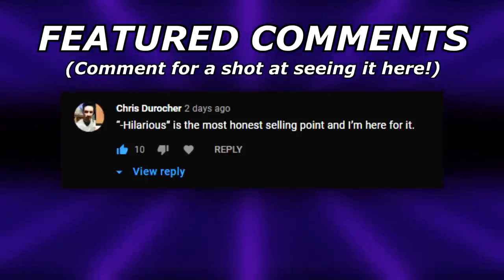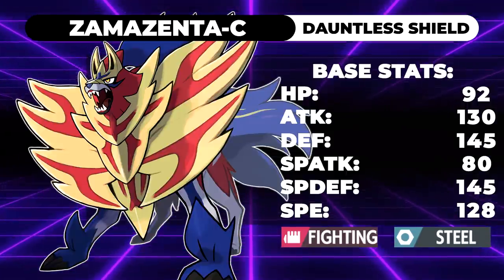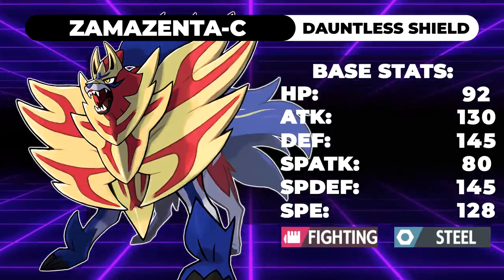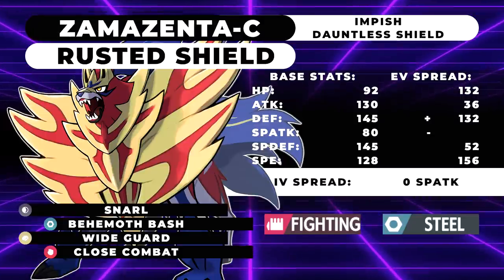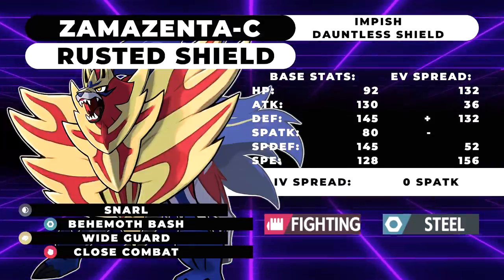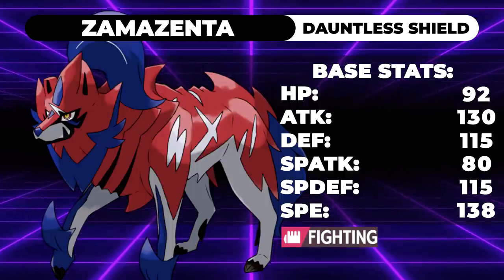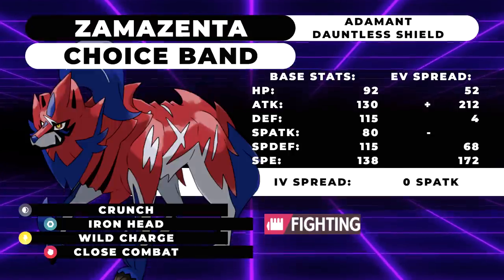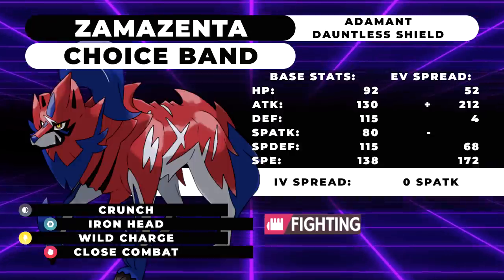The PROBLEM With ZAMAZENTA In Series 10! | Pokemon Sword and Shield VGC 21 Series 10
Today I explain the issues zamazenta has in terms of viability as a team's only restricted pokemon.

5. Download and install OBS Streamlabs with my